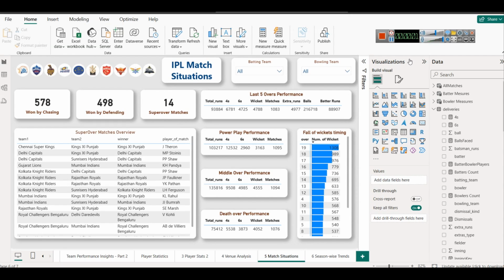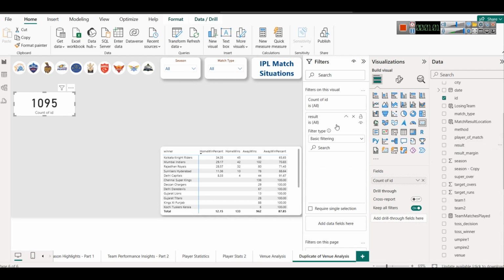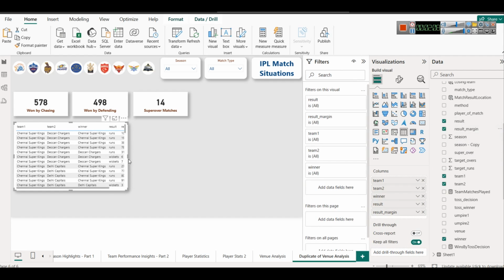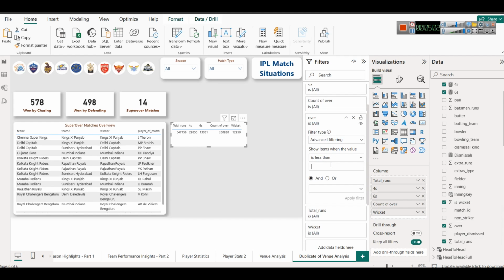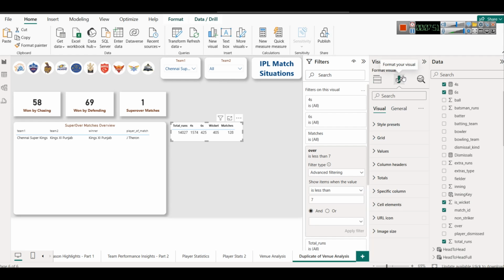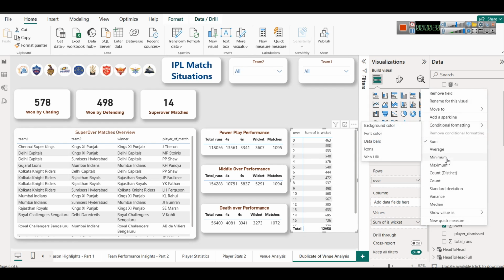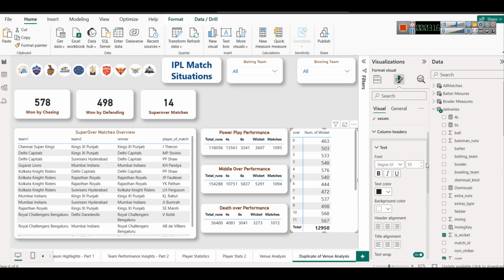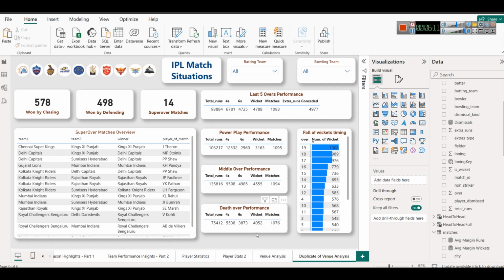IPL Match Situations Analysis - Part 5 Of 6 with DAX in Power BI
This is Part 5 Of the IPL Data Analysis project.
This project answers important questions about IPL Match Situations.